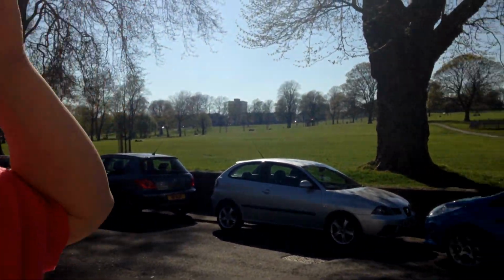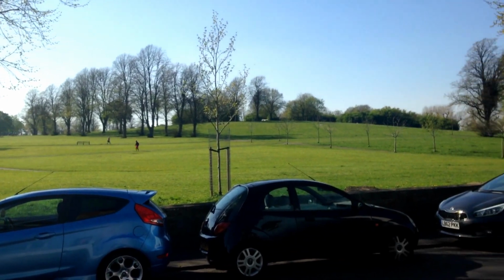Sell a House In 4 Days!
Susannah Cole from TGPC gives a tour of a beautiful house that’s just been sold. It’s also the first house that she’s ever sold without dressing. Want to know how she did it? Just check out that view! She’ll also explain why a shared living room/kitchen is a great selling point in property investment!

The 101 Property Lessons. 102 pages packed full of fab FREE property knowledge for you.